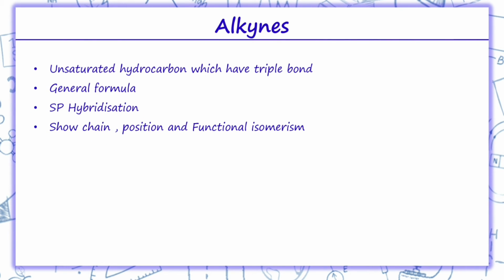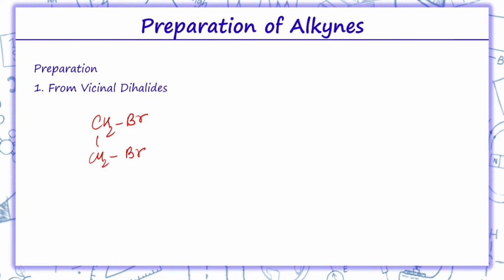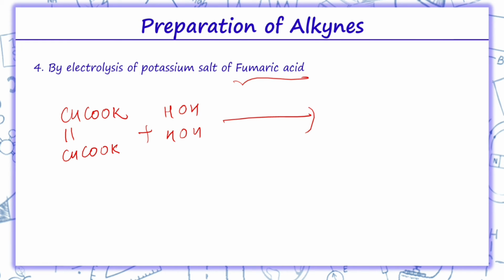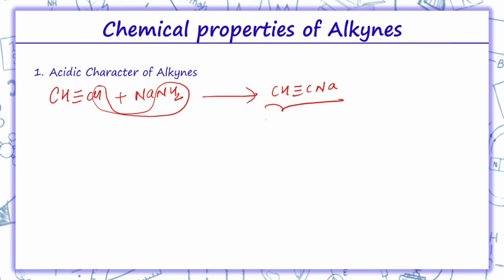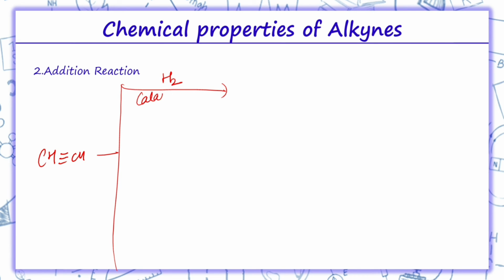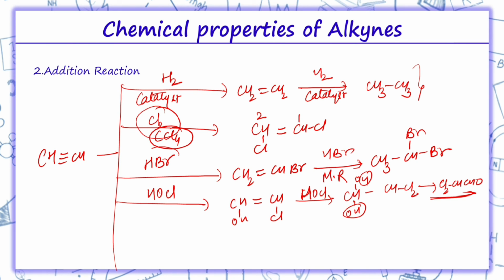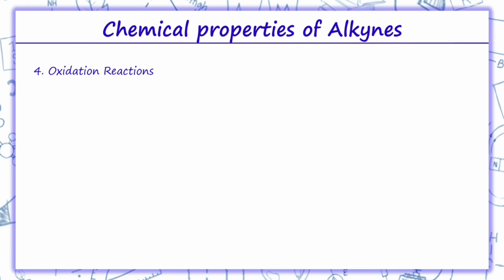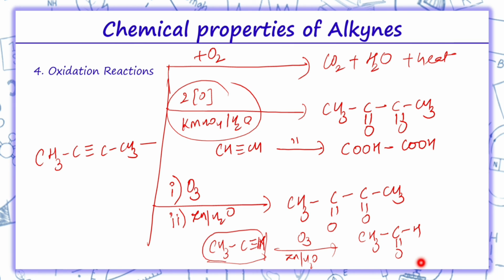Hydrocarbon Part 3 Class XI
Hydrocarbon Part 3 Covers
Alkynes preparation and its properties